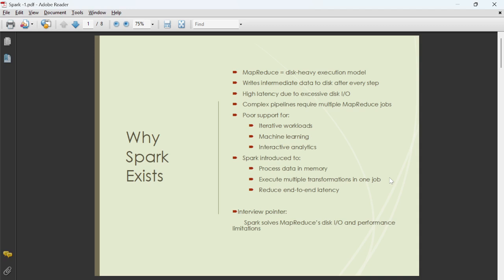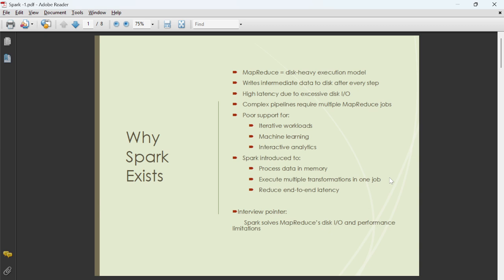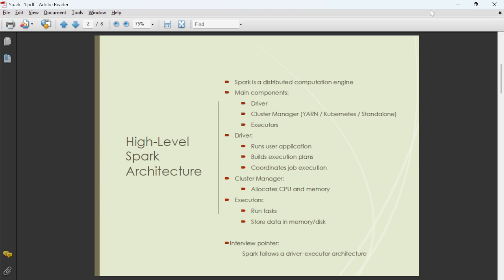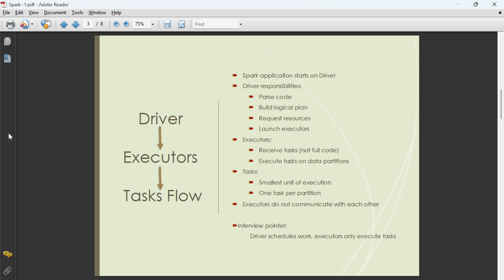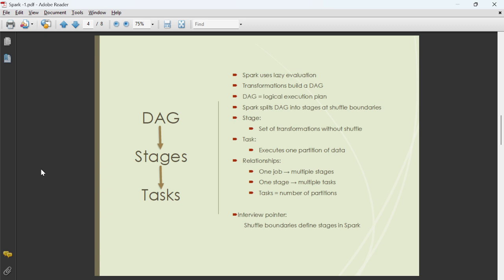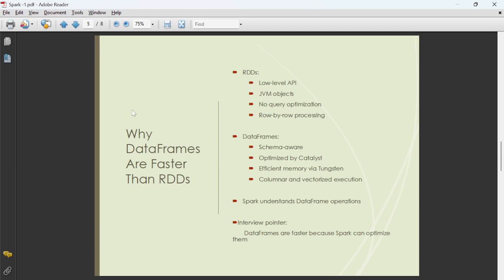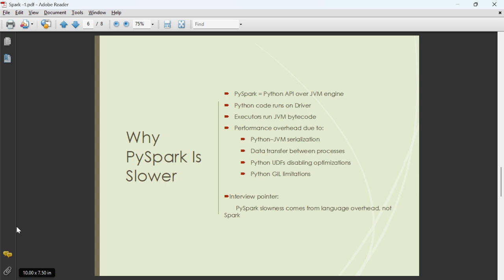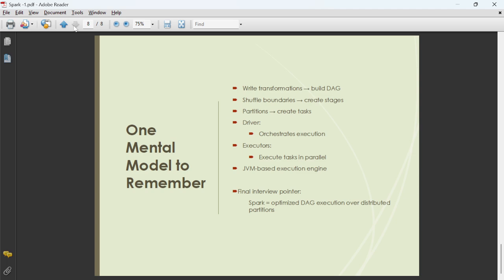#1 Most People Don’t Understand Spark — Here’s the Mental Model in 15 Mins (Interview Gold)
“In this video, you’ll build a clear mental model of Apache Spark — from Driver and Executors to DAG, Stages, Tasks, and performance myths.